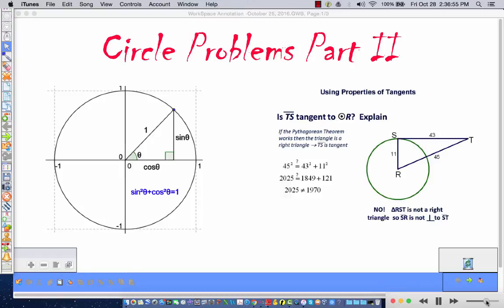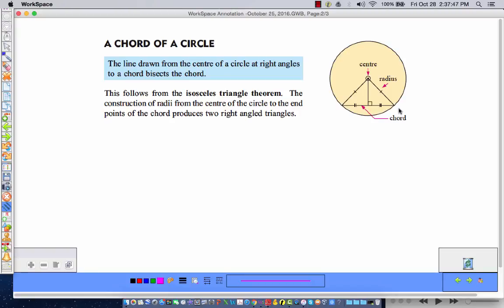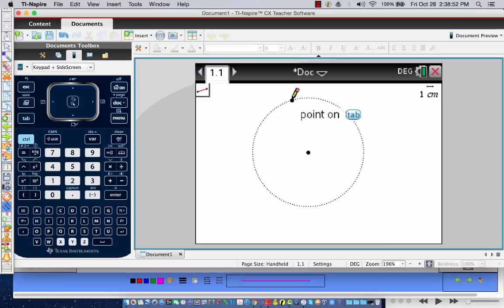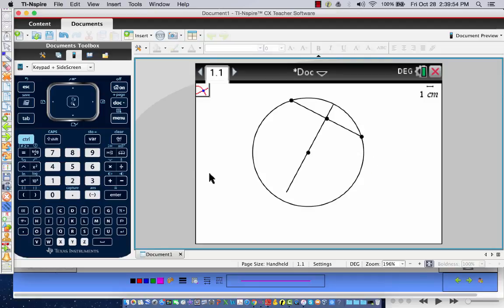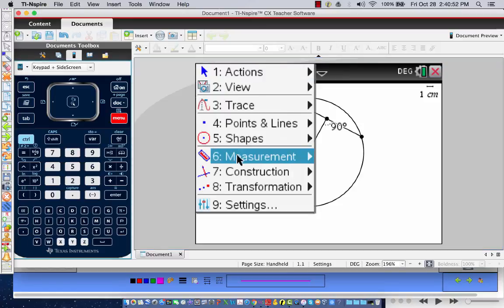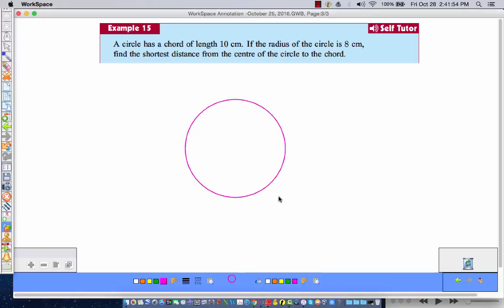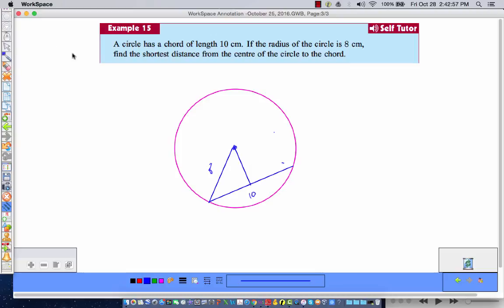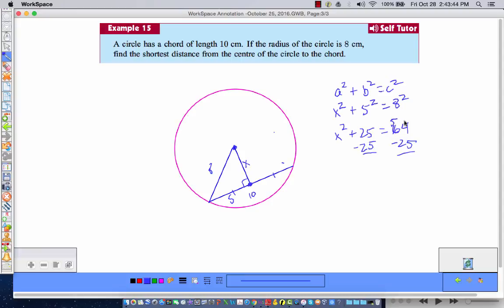4D Circle Problems P2